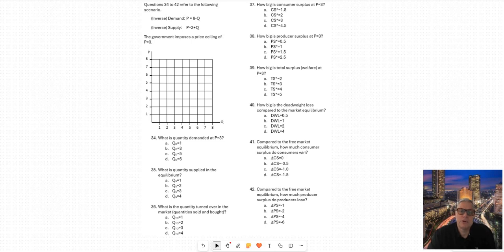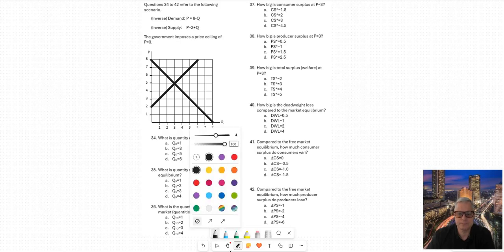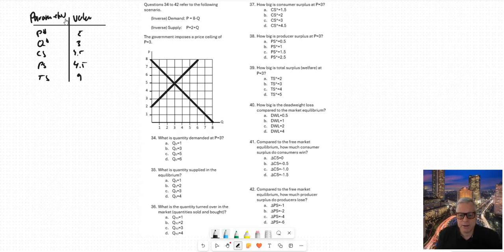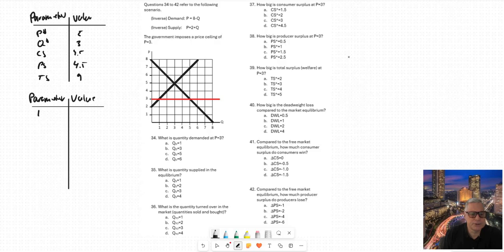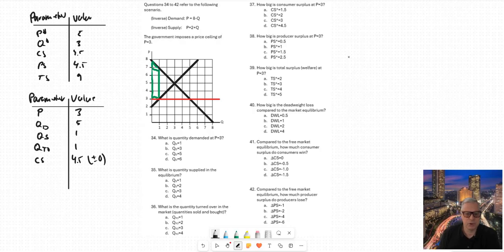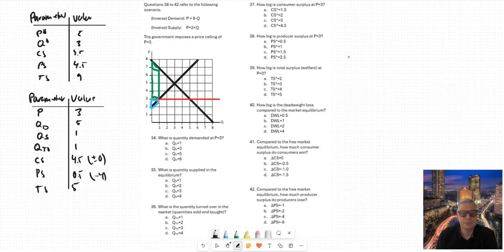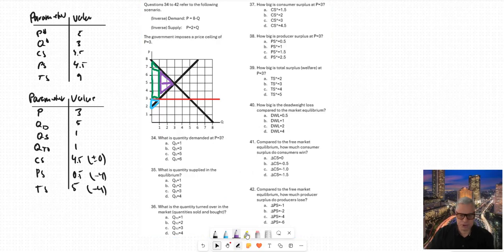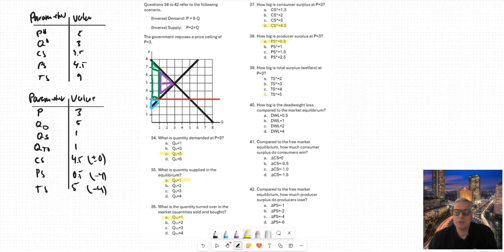CEI04 15 Problem Set Ex 1 Q34 42